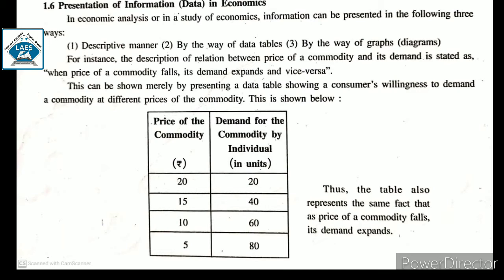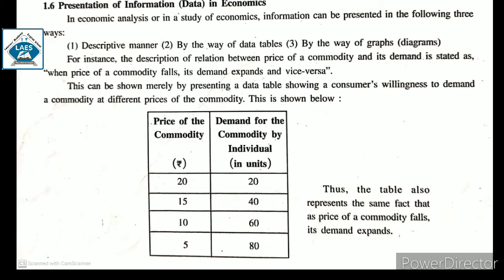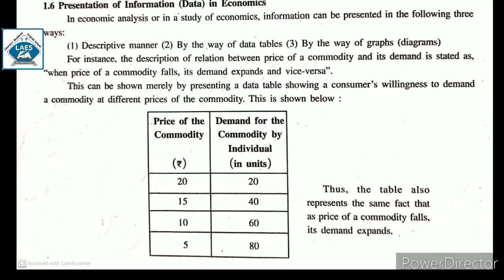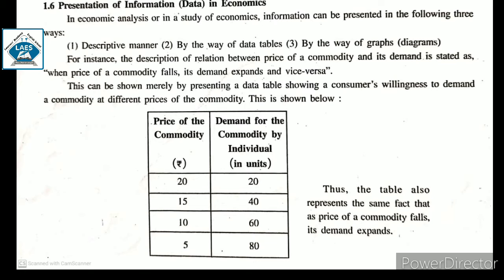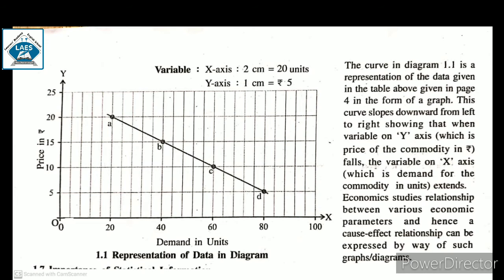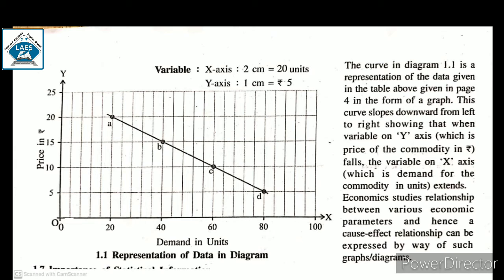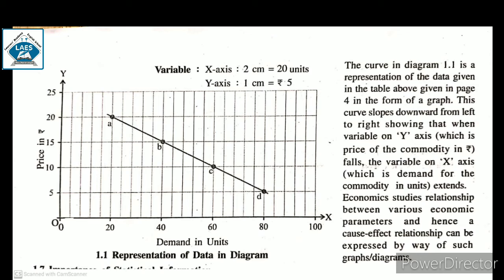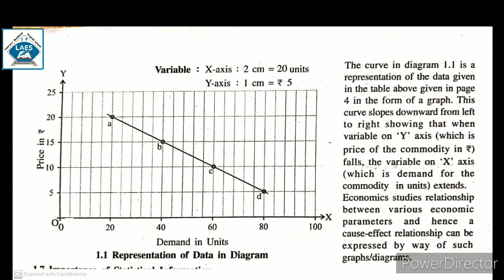Std 11th Economics ch-1 Economics An Introduction Part-7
Topic-1.6 Presentation Of Information